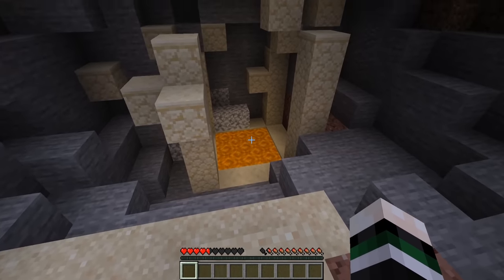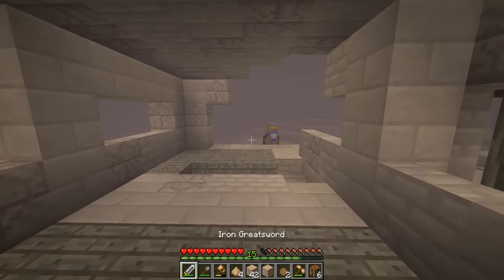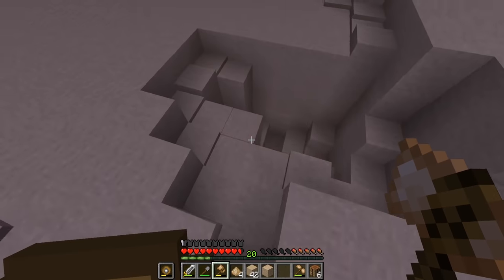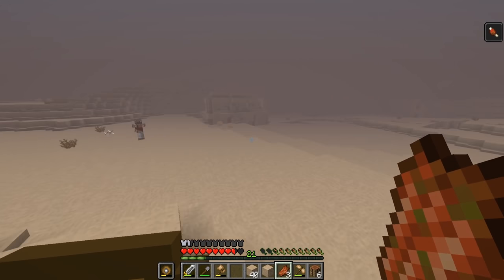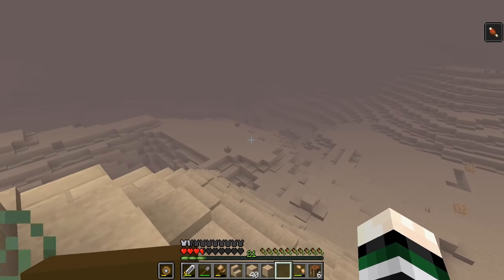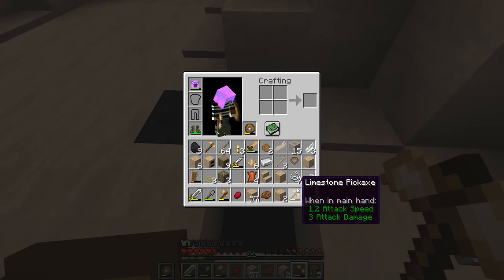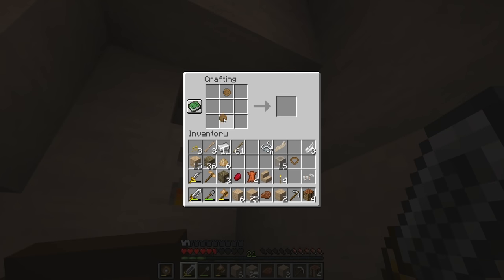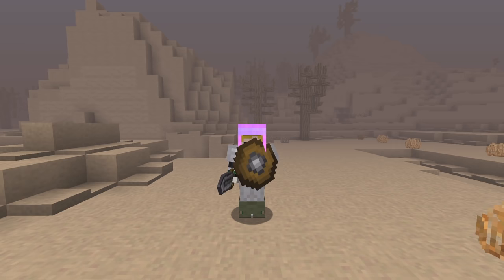Minecraft: Secrets of the Sands - Episode 2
The second episode of me being stranded in the dangerous desert dimension. Will I live to see another day?

Song: Some cool background track, you can probably ask me on discord and I'll send it to you